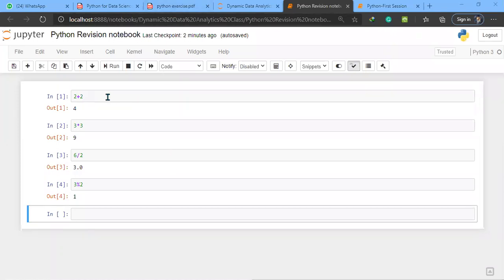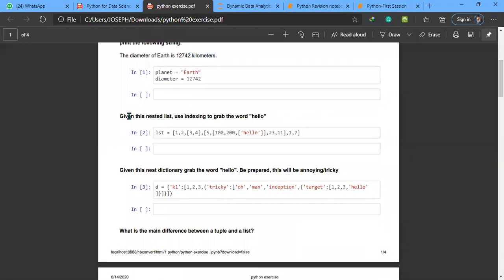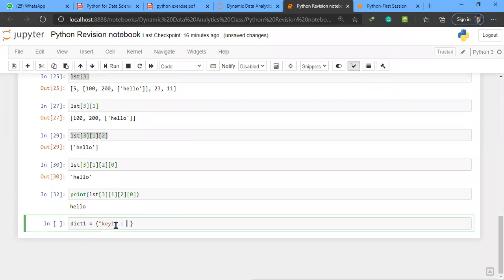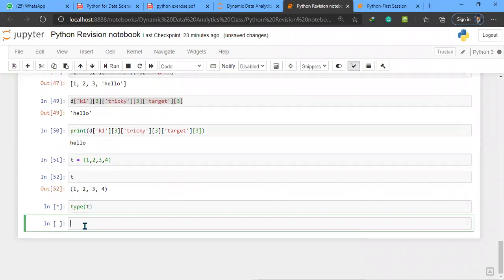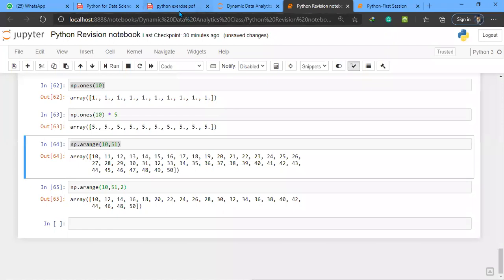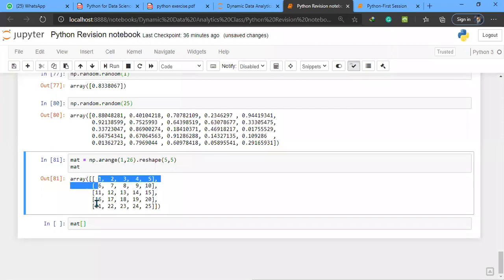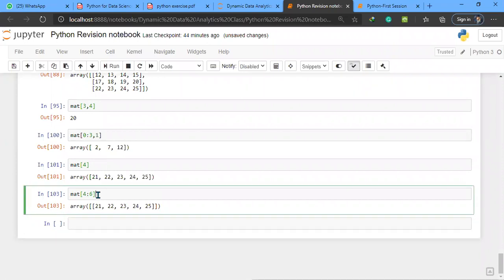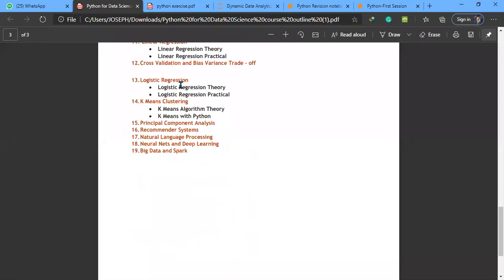Python Introduction Revision